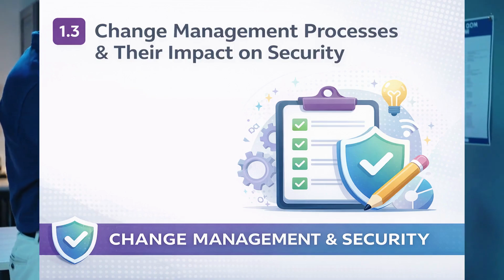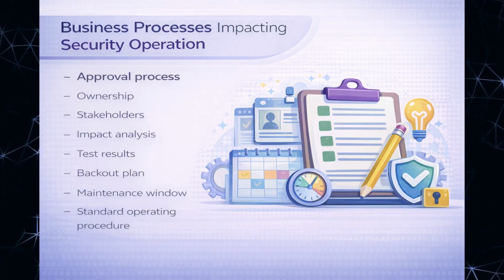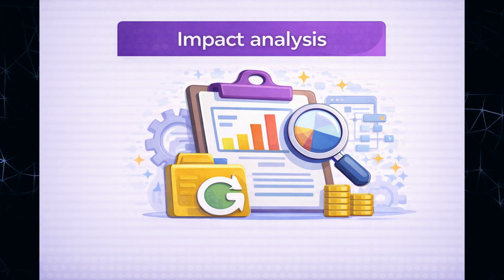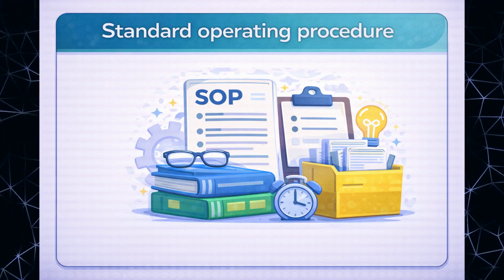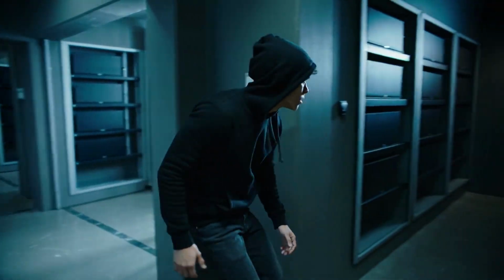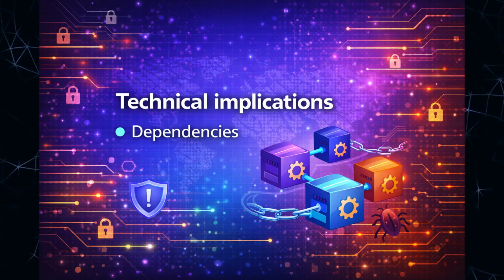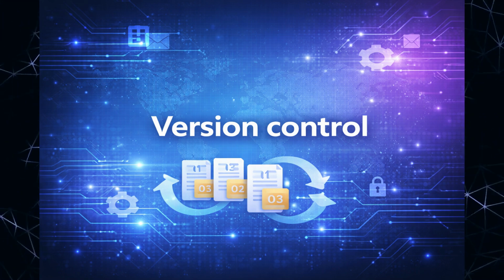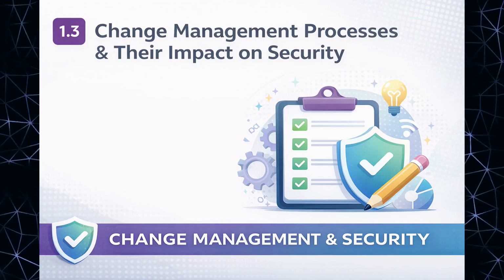⚙️ 1.3 Change Management & Security Impact Explained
In this video, we break down how change management processes directly impact security in real-world environments. You’ll understand how approvals, testing, documentation, and technical changes can either strengthen or weaken your organization’s security posture.

This is a key topic for the CompTIA Security+ (SY0-701) exam and is explained in simple, practical terms to help you retain and apply the concept easily.

🔐 What you’ll learn:

Why change management is critical to security
How business processes impact security operations
Technical implications like downtime, dependencies, and restarts
The importance of documentation and version control
How poor change management can introduce vulnerabilities

🎯 Perfect for beginners, exam prep, and real-world understanding.